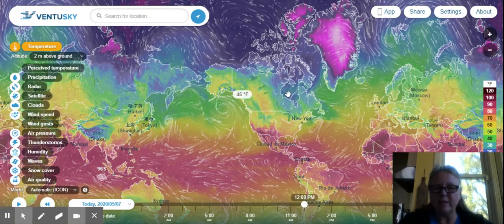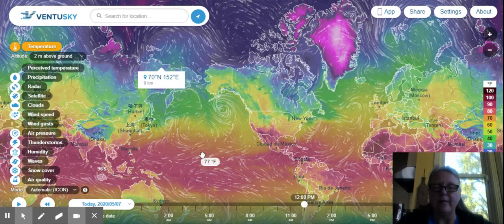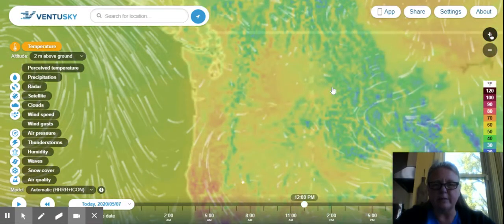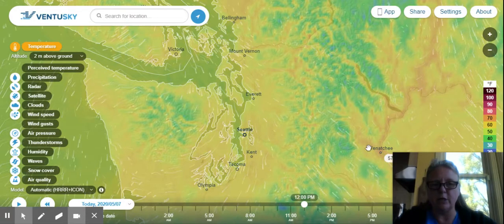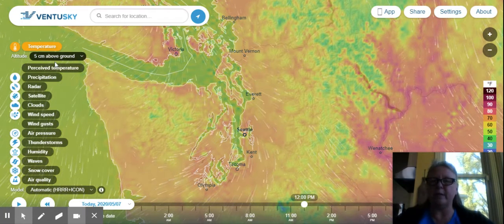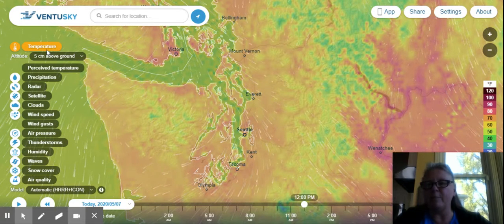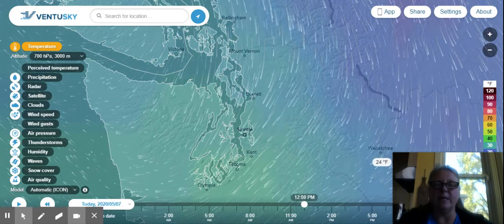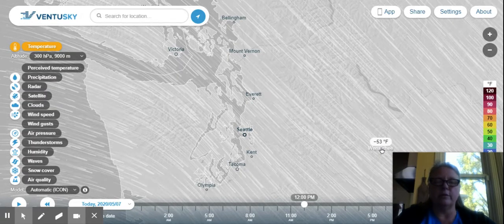Ventusky - Wind, Rain and Temperature Maps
Intructional video for Ventusky